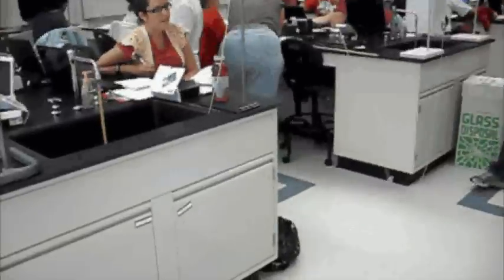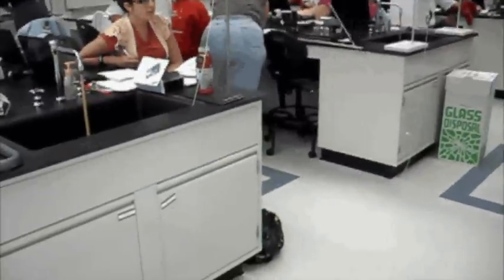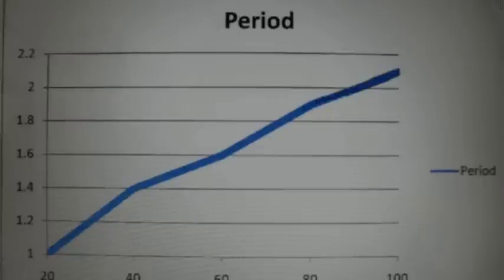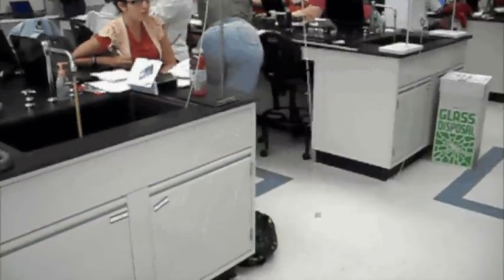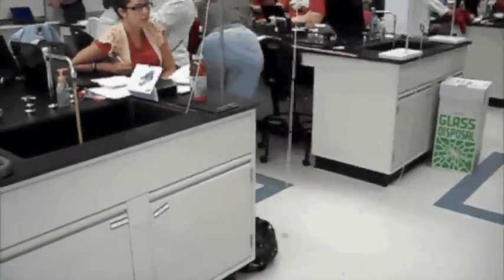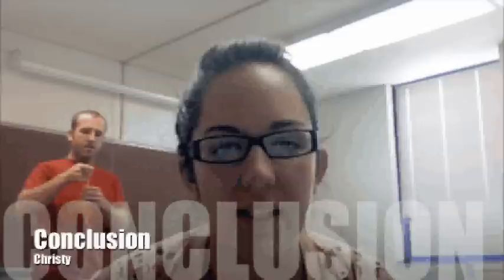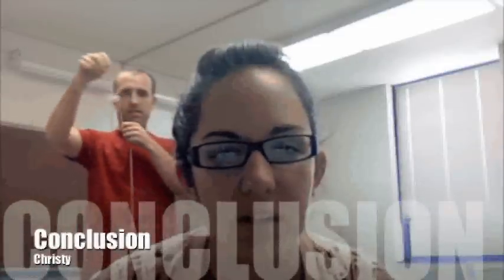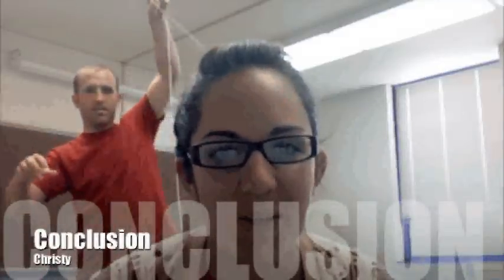Pendulum Swing At Lawrence Tech University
Science Pendulum Experiment